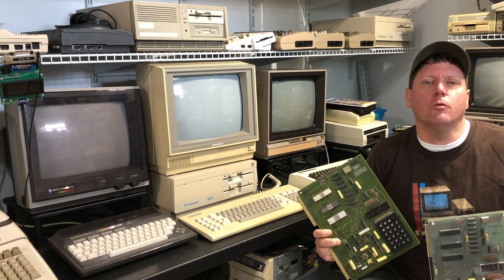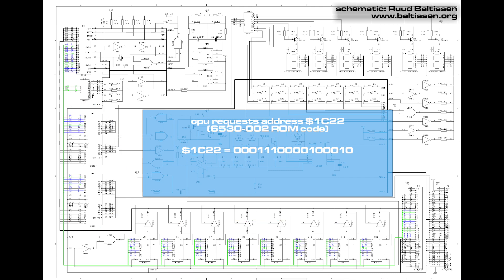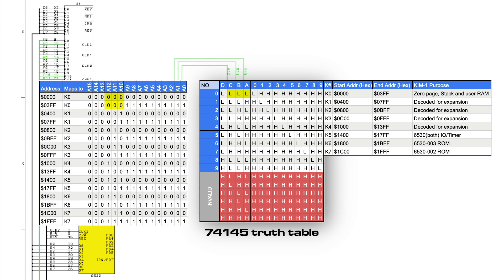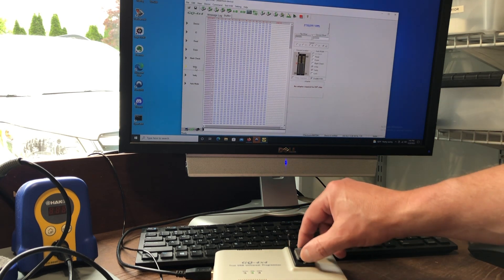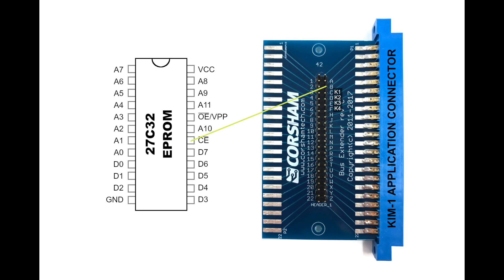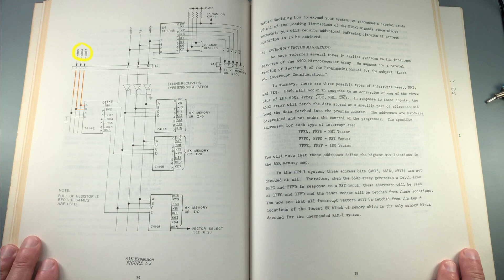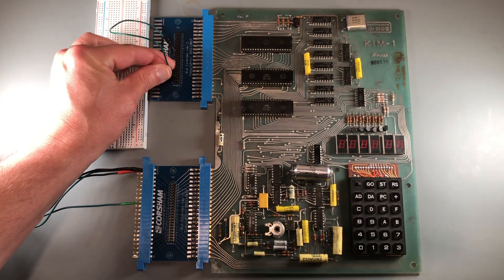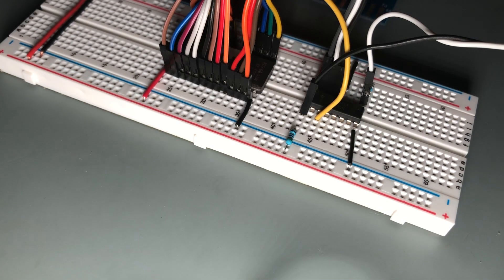How Address Decoding works on the KIM 1 single board computer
This video starts with a thorough explanation of the memory architecture of the KIM-1 computer, then moves into how address decoding works on the KIM-1 such that the viewer may understand what's involved in expanding a KIM-1 computer system.  Two detailed expansion examples are shown:

1. Adding a 4K 2732 EPROM to a breadboard and mapping it in to the KIM-1's address space at $0400.

2. Adding an 8K 2764 EPROM to a breadboard along with a 74145 address decoder and mapping it in to the KIM-1's address space at $2000.

Learn to get the most out of your MOS Technology, Inc (or Commodore International) KIM-1 single board computer!

0:00 Introduction
1:03 KIM-1 memory architecture
2:01 Address decoding introduction
2:46 How address decoding works on the KIM-1
3:35 The 74145 address decoder truth table
6:15 Example one: expanding the KIM-1 with a 2732 EPROM at $0400
10:25 Example two explained: expanding the KIM-1 with a 2764 EPROM at $2000
12:26 How the 6502 NMI, RST and IRQ vectors map into KIM-1 address space
14:15 Example two implementation

Music used in this video:
Special Delivery - The New Fools
Ballroom Bob - Elliot Holmes
Move Over - Martin Klem
Other Intentions - Martin Klem
Stark Naked - Martin Klem